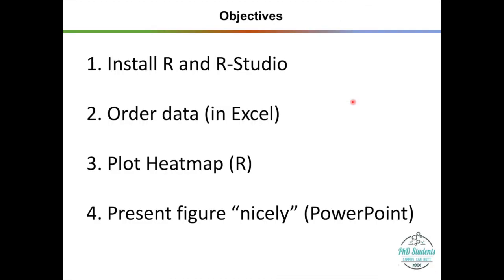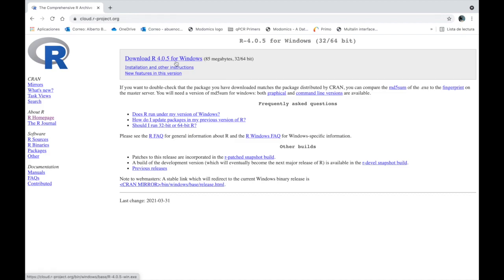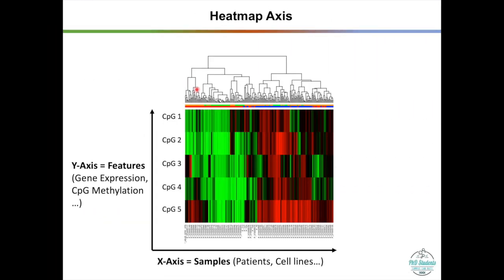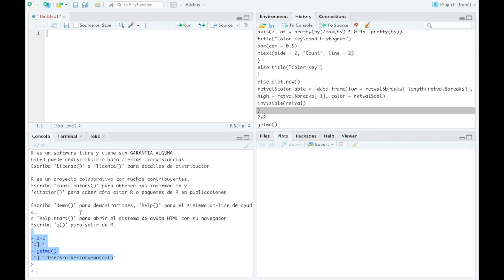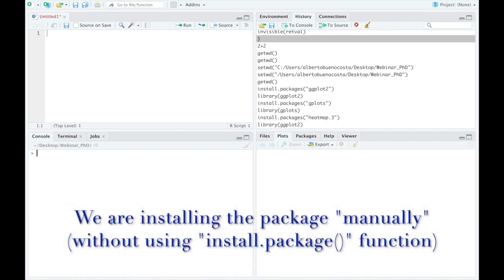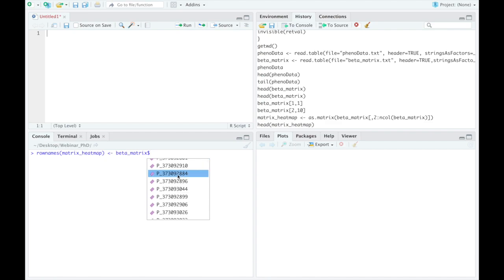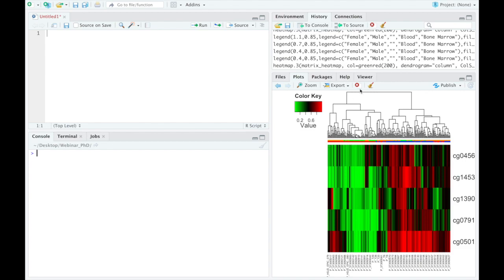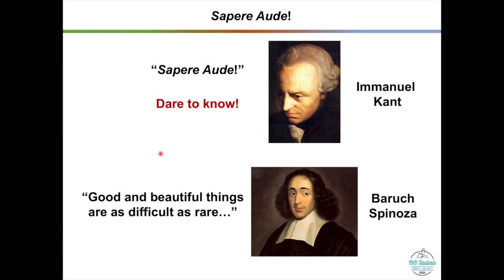How to make Heatmaps with R (if you don't know R) - Training Webinar - Can Ruti PhD Committee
How to make Heatmaps with R (if you don't know R). Training Webinar, hosted by the Can Ruti PhD Students Committee (Twitter: @canrutiphd) in Badalona, Spain. Webinar conducted by Alberto Bueno Costa (Twitter: @AlbertoBuenoCo), intended for wet lab researchers with no previous bioinformatic knowledge that want to be introduced to R language in a practical, step-by-step fashion.